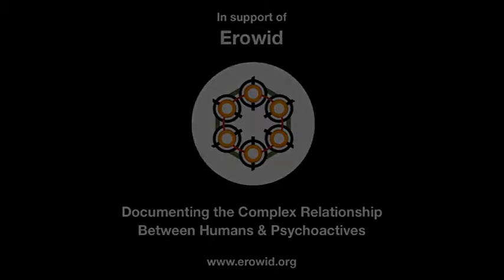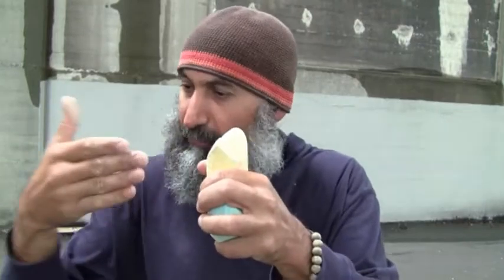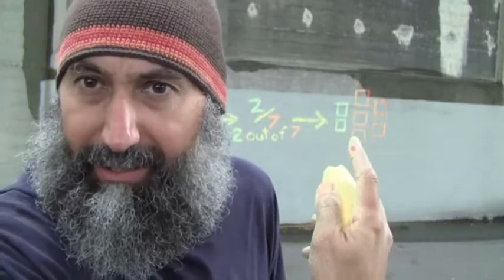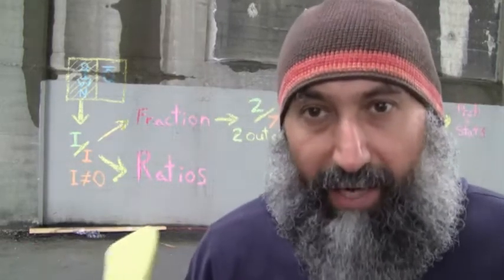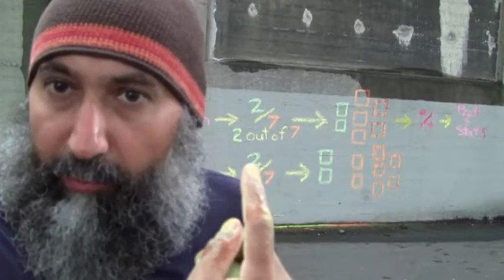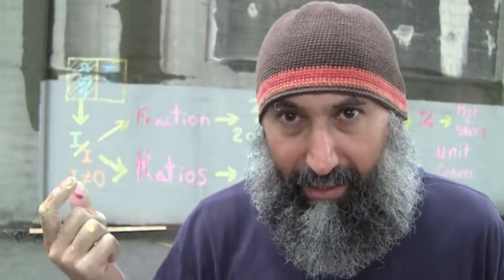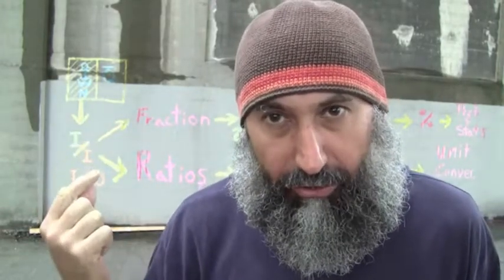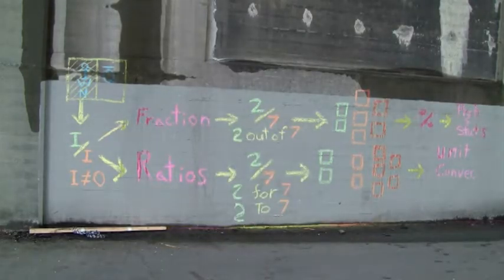420math: Introduction to Ratios, and Their Relationship to Fractions (LM 147)